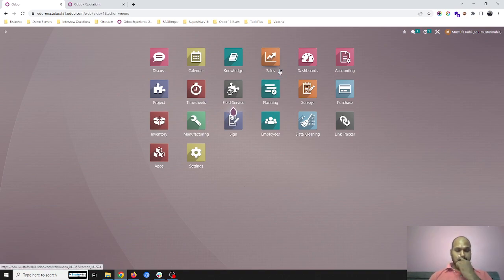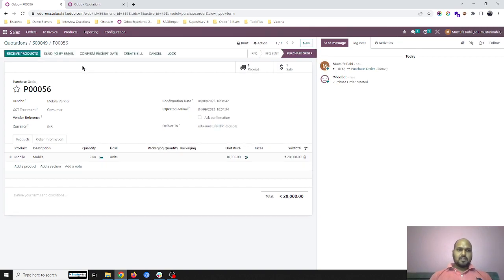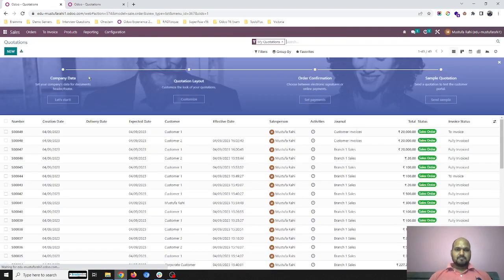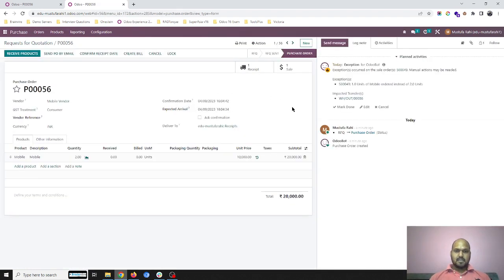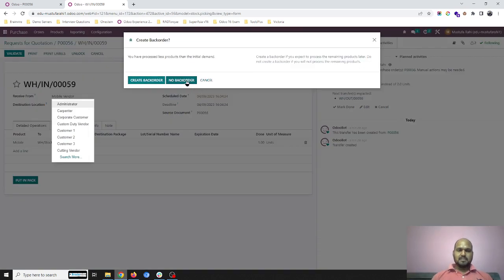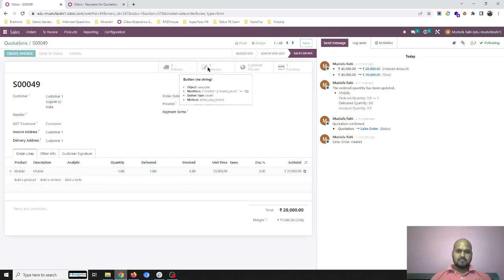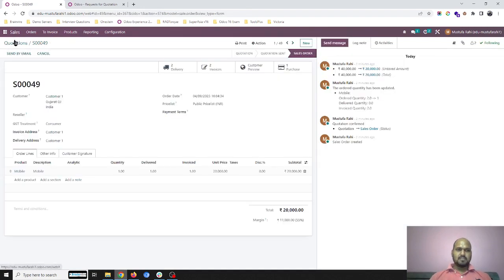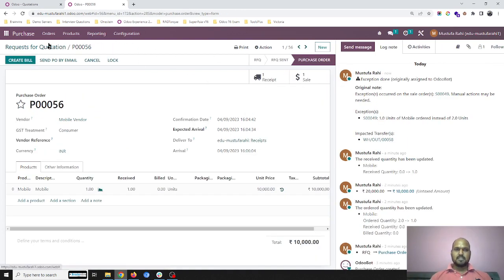How Odoo handles Sales - Purchase Warnings and Invoices - Credit Notes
When we are placing a sales order based on client demand and we have set MTO to generate counter part PO to serve the needs system will handle it smoothly however the twist comes when confirming SO and confirming PO, customer is coming back and reducing the demand. How odoo16 allows it to reduce the quantities in confirmed sales order, raises the warning to Purchase department and how to resolve exceptions can be seen in this video.

Also, in case of collecting 100% payment against sales order, and then delivering less quantities, Odoo identifies the transactions and recommend to create invoice / Credit notes in sales order so that our transaction can be completed successfully without any backlog or troubles.